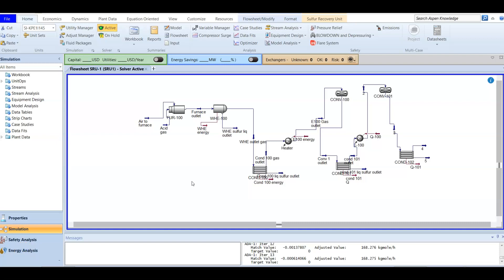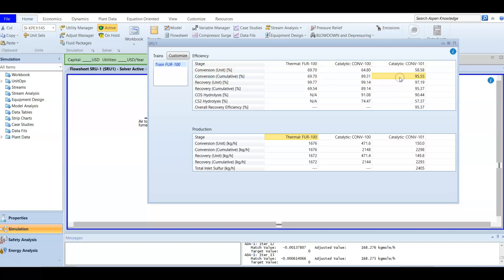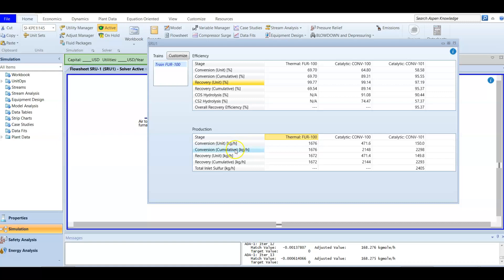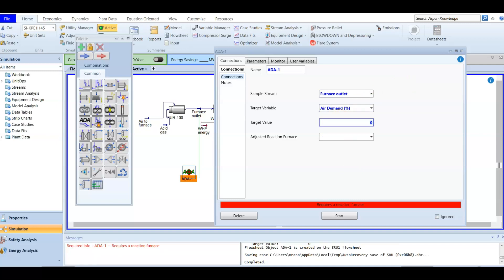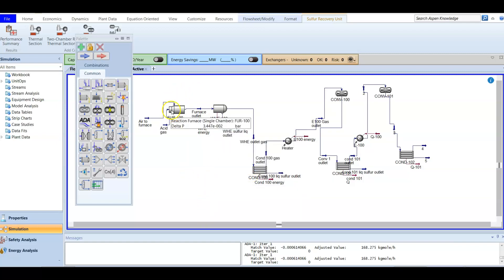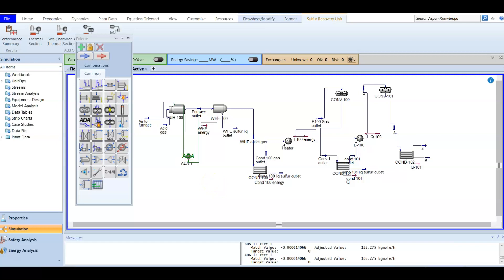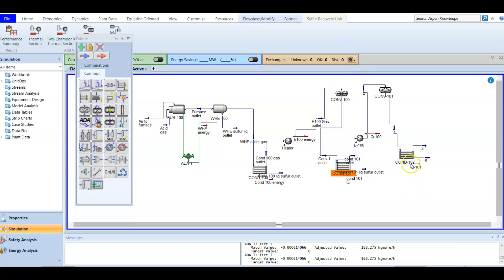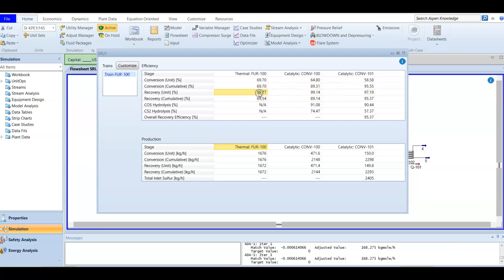(15) Aspen HYSYS SRU Performance Summary and Air Demand Analyzer